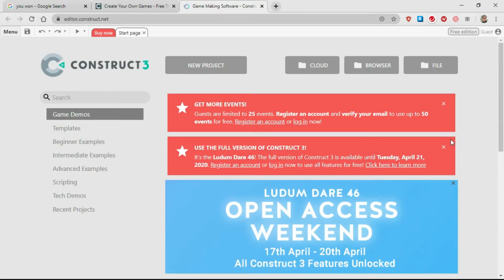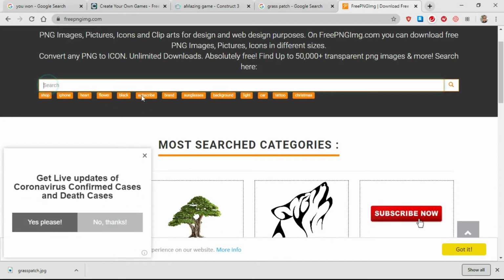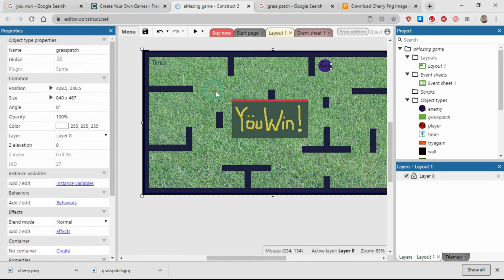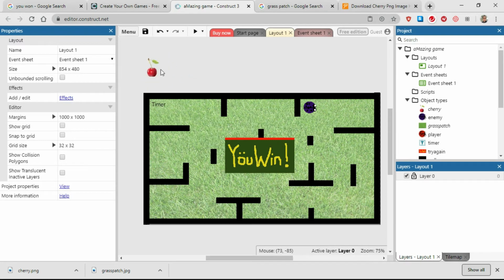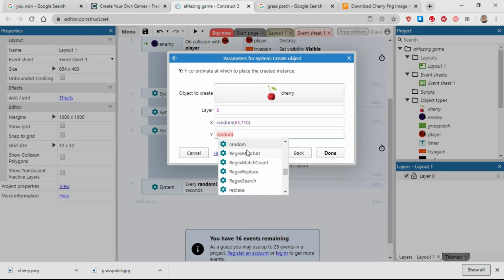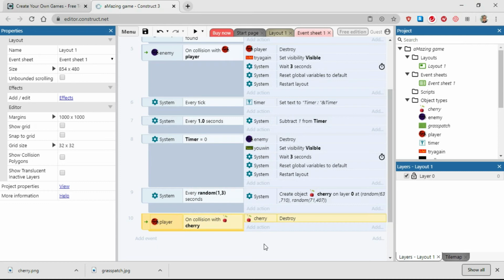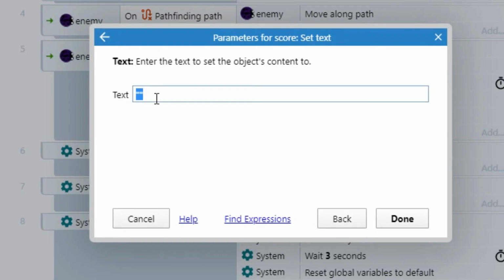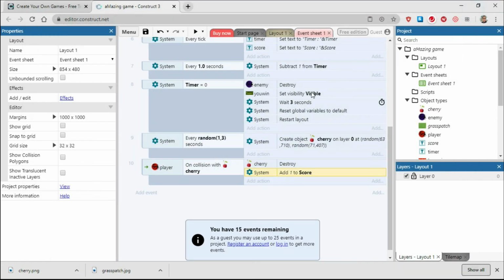Construct 3 : Lesson 6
We are now in Lesson 6. we will learn how to import images from the internet and learn the difference between a JPG & PNG image. We also learn how to create a scoring system and how to get our PLAYER to collect 'token' to gain point.

Happy creating and happy making!!